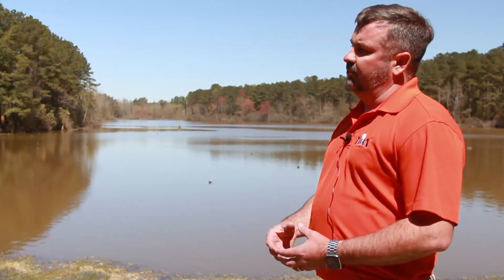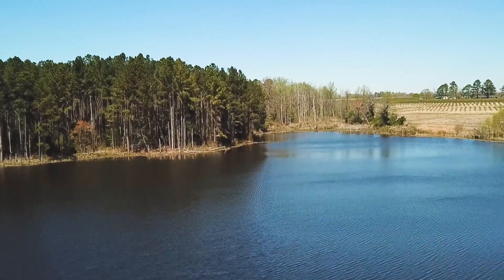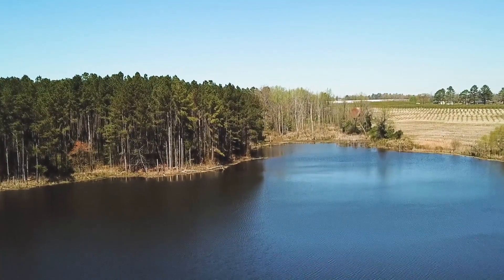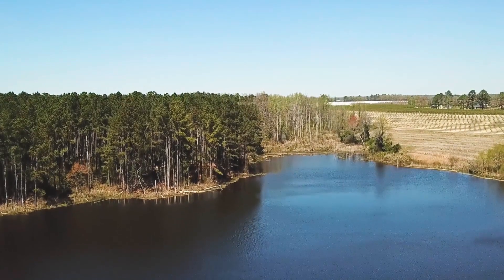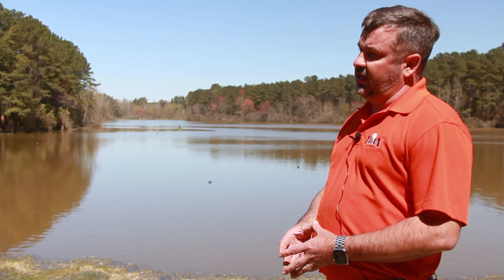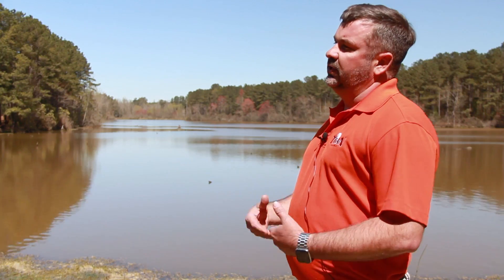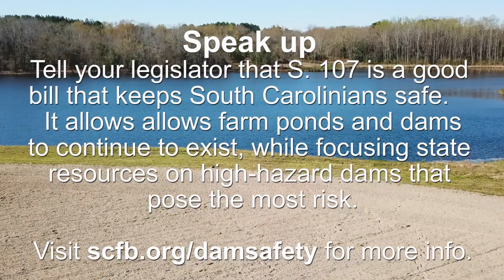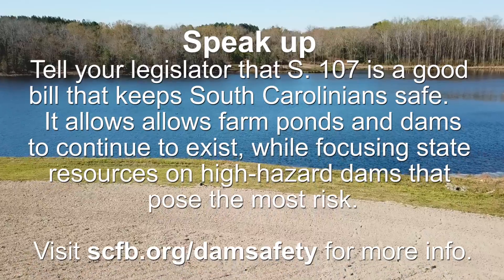2019 SC Dam Safety Program & S. 107